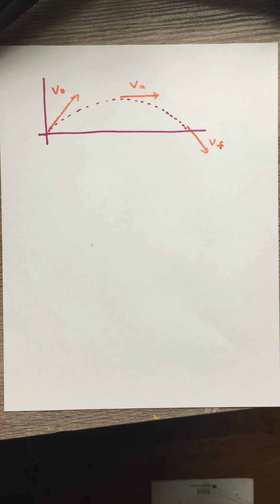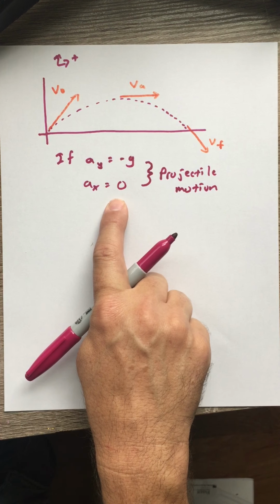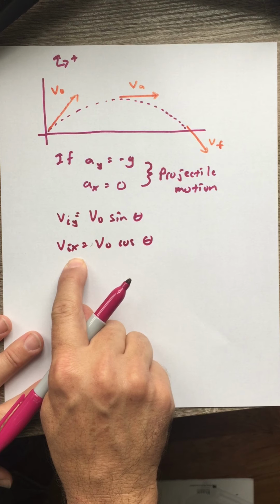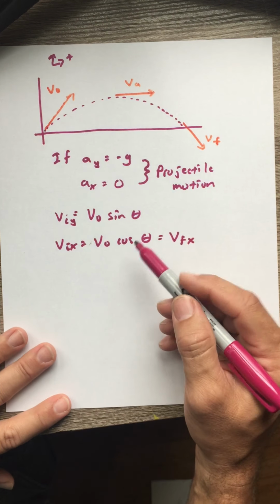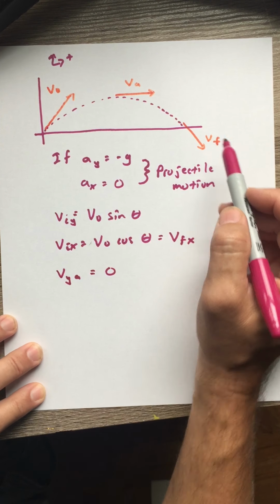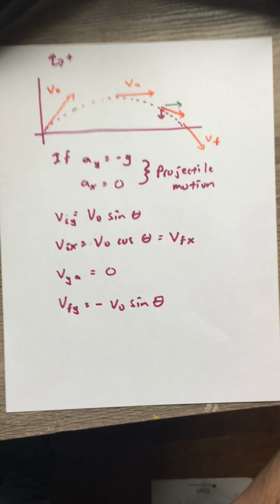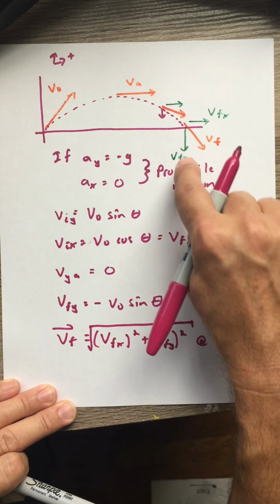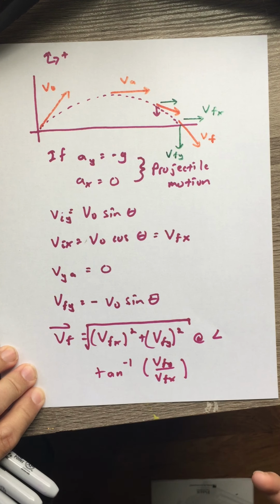Sect. 4.3 Part 3